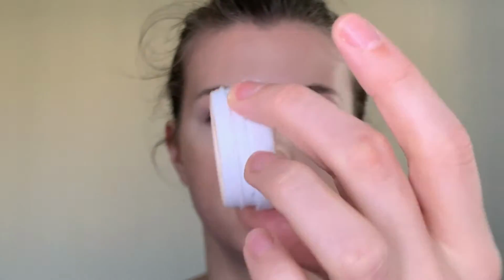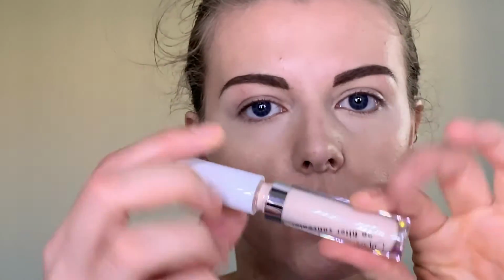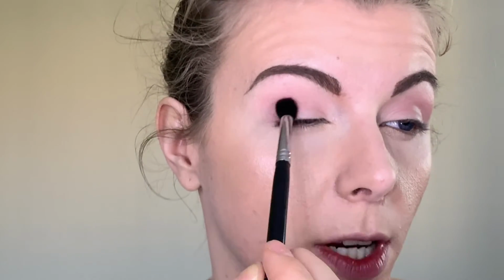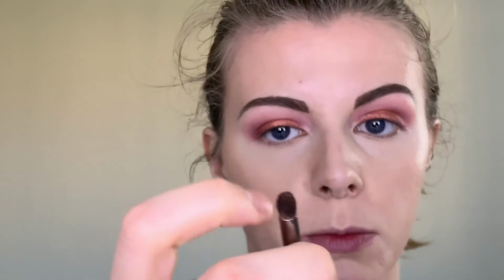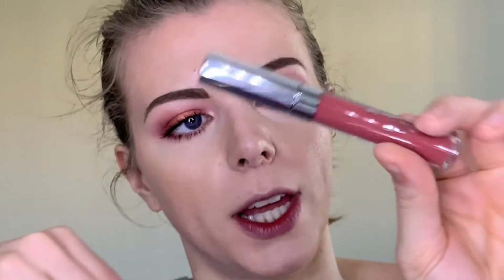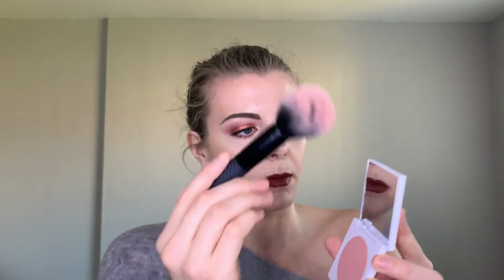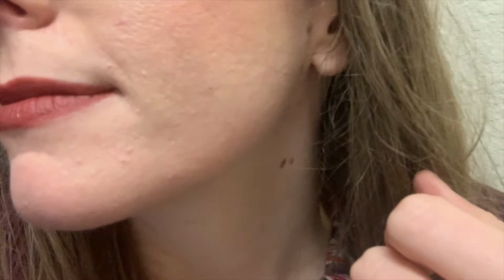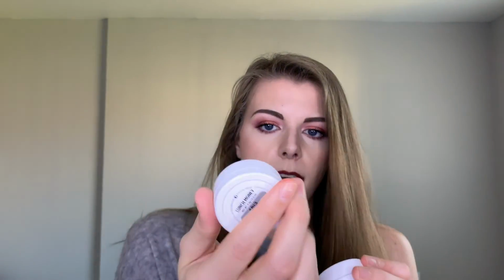Full Face using Colour Pop! New Foundation Stix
Full face of mostly Colour Pop. I don't have all of the items I needed, but the majority of the items are.

Testing out the new foundation stick that they made.